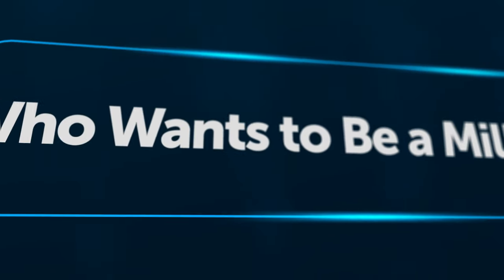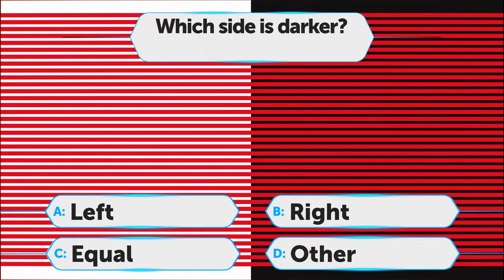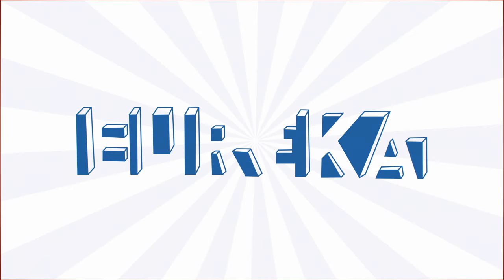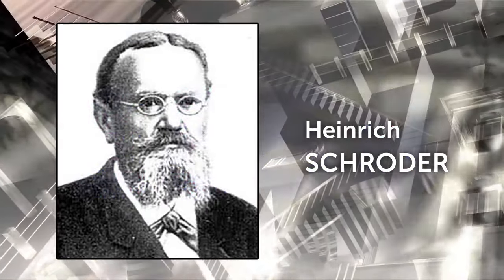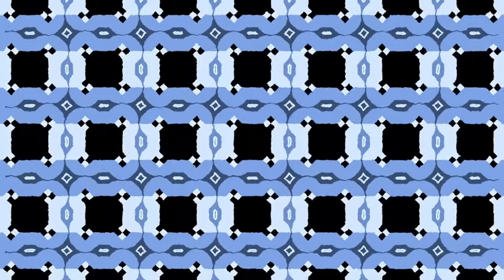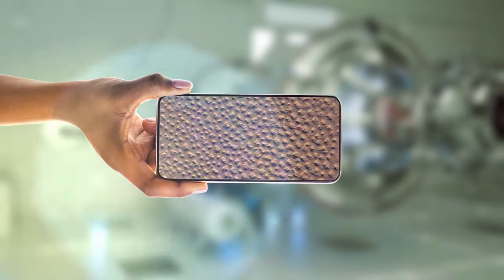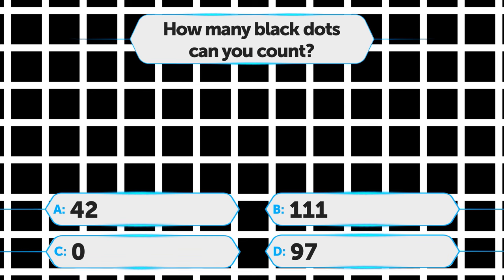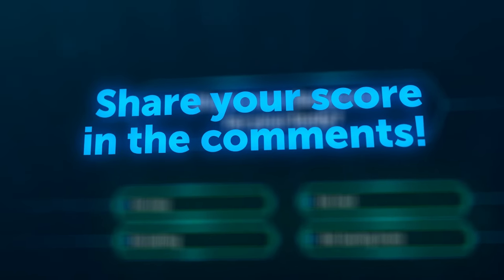Simple Quiz But Questions Will Crack Your Brain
Do you have what it takes to surpass the genius of Einstein himself? 🧠💡 Test your intellect with this challenging quiz designed to push the boundaries of your knowledge! With a variety of thought-provoking questions spanning different subjects, from science and mathematics to history and literature, each correct answer brings you closer to the prestigious title of being smarter than Einstein. 🌟💼 Will you achieve a score of 80% or higher and join the ranks of the intellectual elite? Challenge yourself now and see if you have the brainpower to outshine one of the greatest minds in history! 🚀🏆